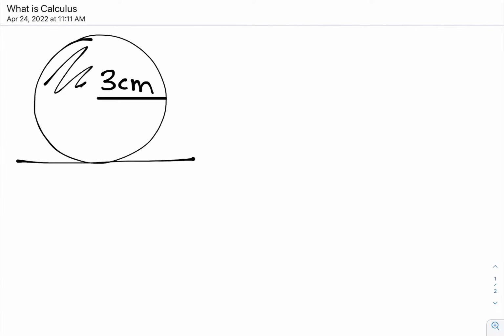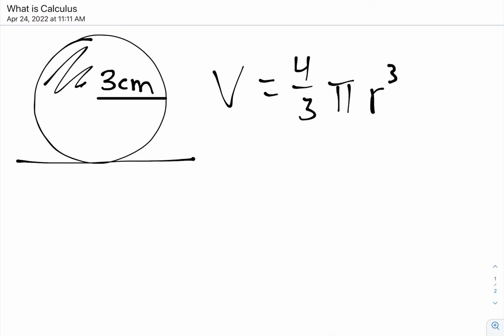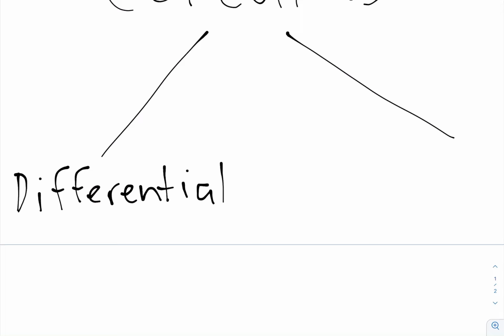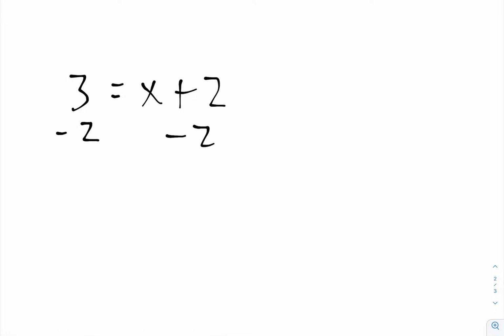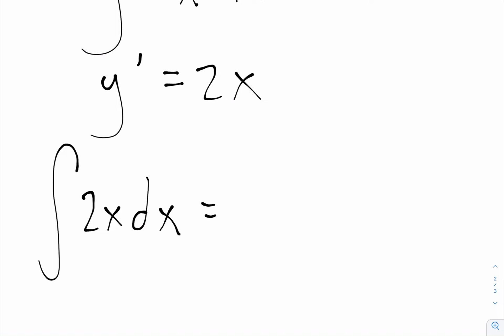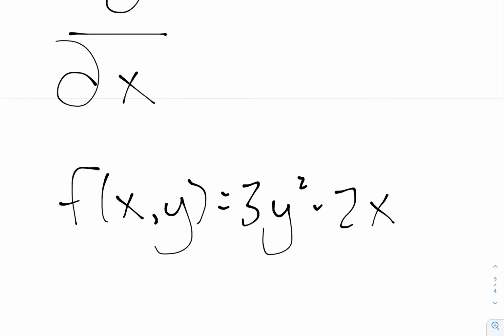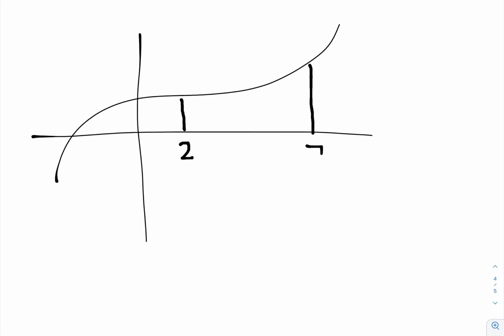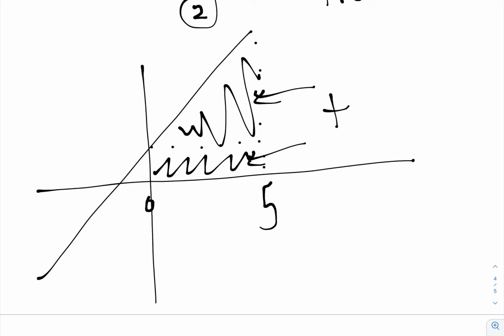What is Calculus?